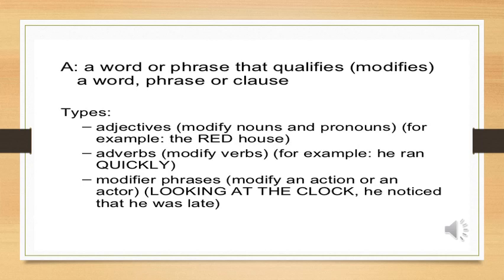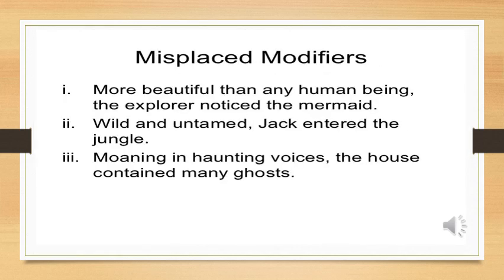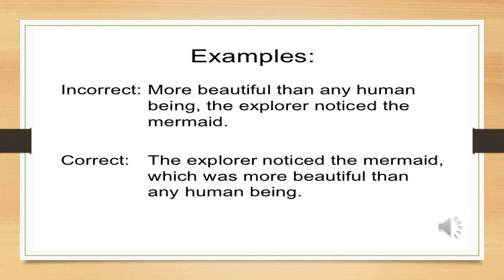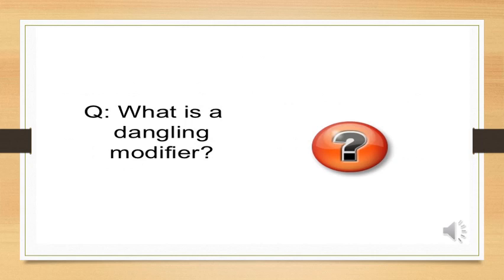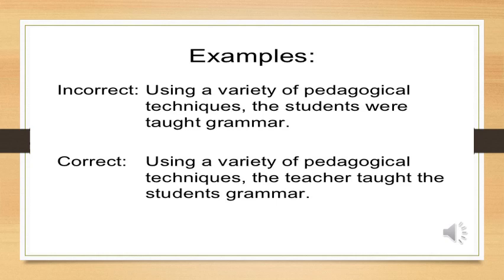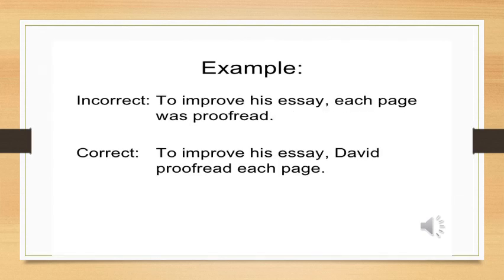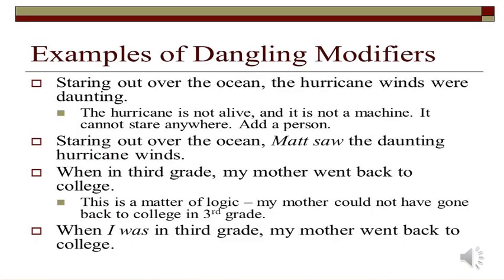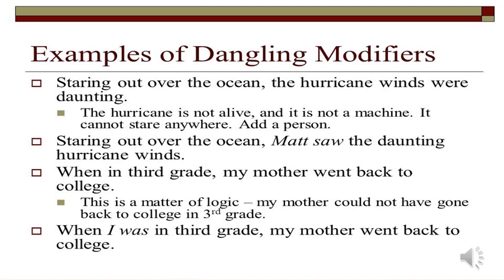Misplaced Dangling Modifiers